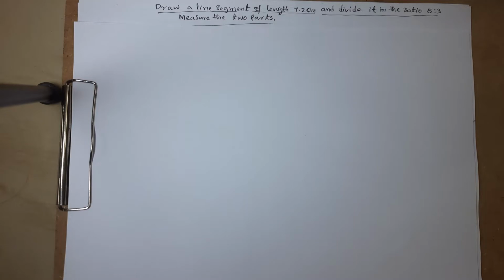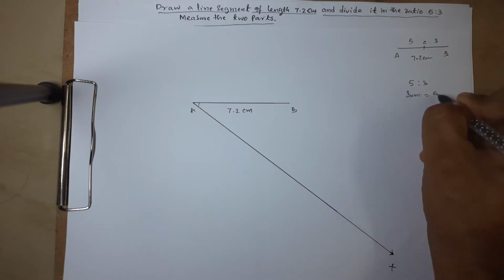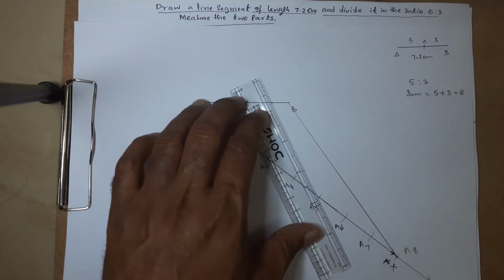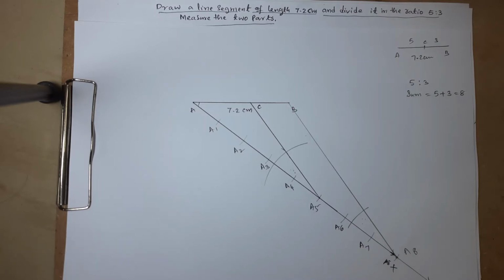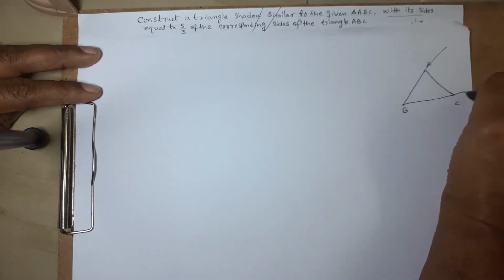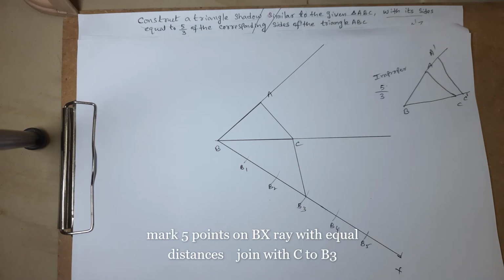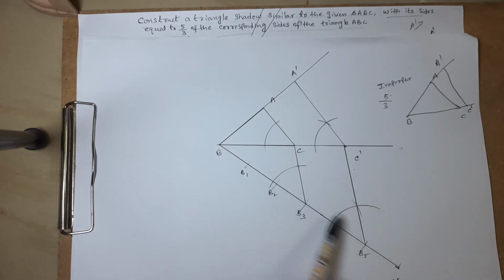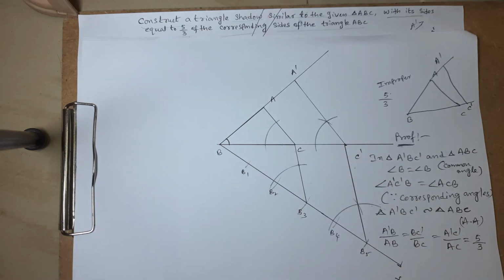10THMATHEMATICS CONSTRUCTIONS veryIMP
this video is about constructions of similar triangles
these construction are very important for the Board Exams